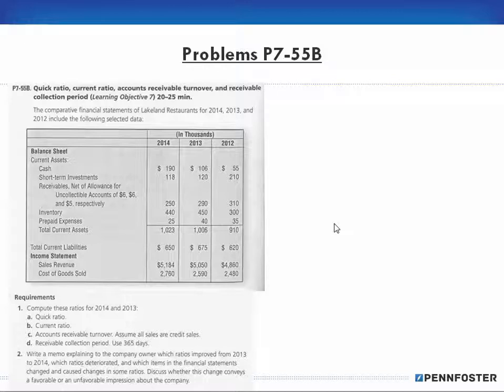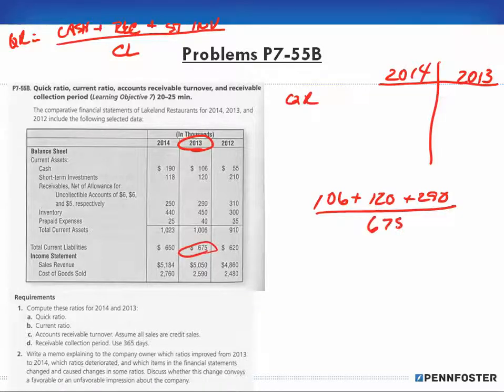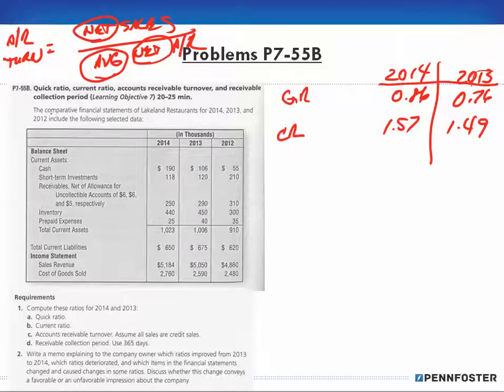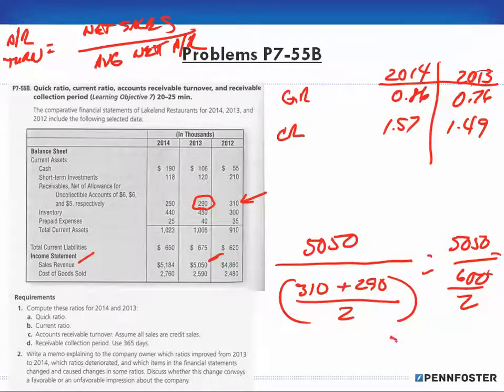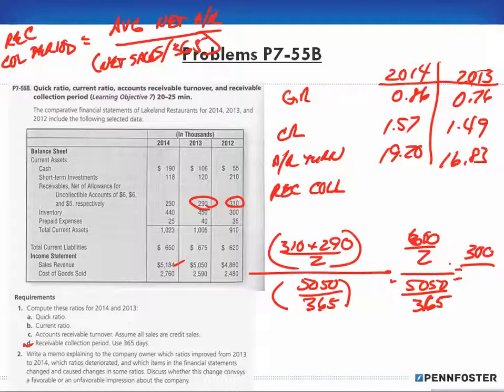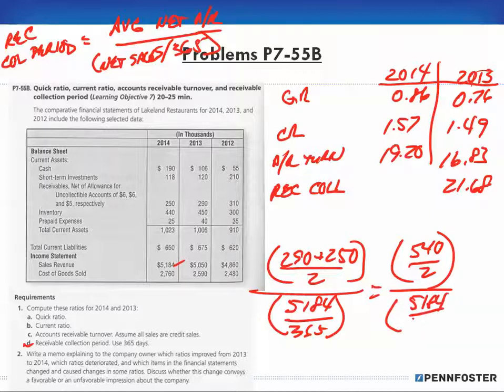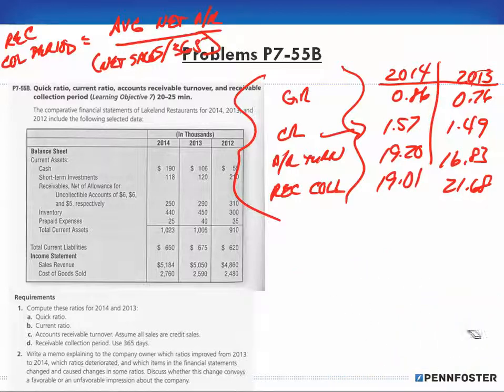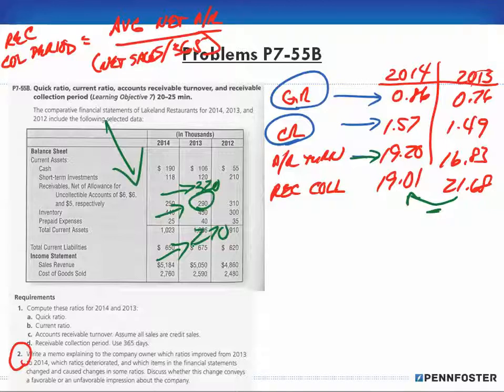Financial Accounting Ch 7 Problems Group B P7 55B